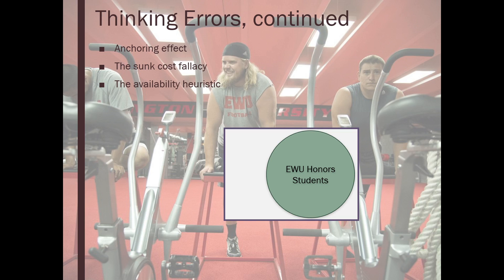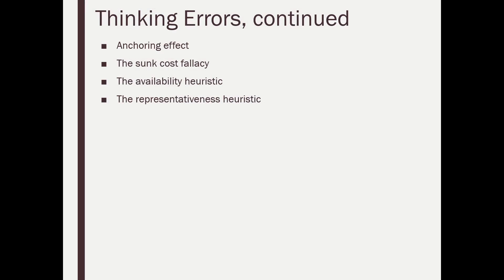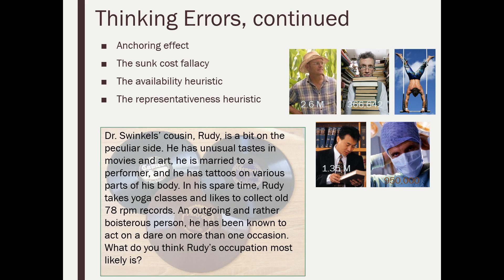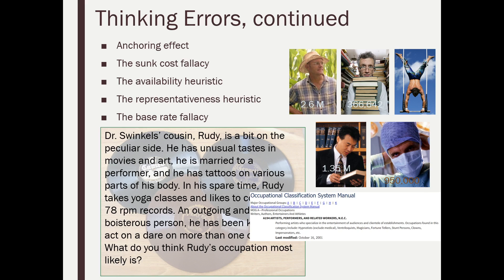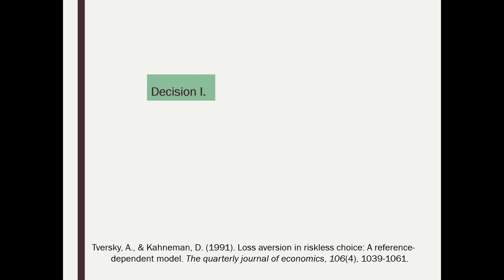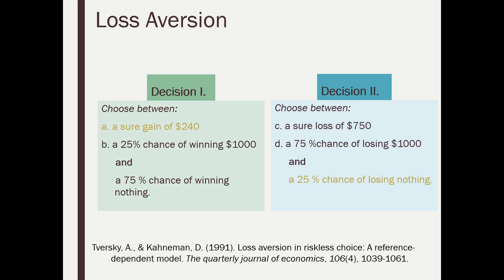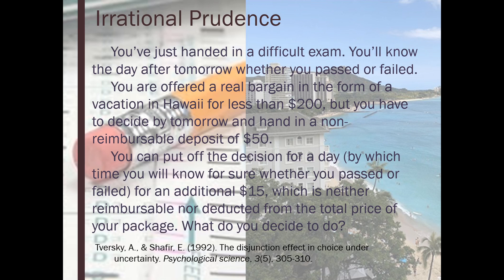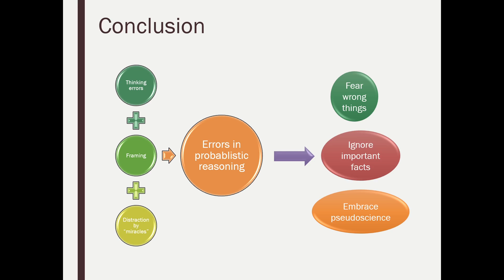Scientific Principles Ch 10.4: Representativeness, Framing, Loss Aversion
Discussion of thinking errors such as the representativeness heuristic, framing, loss aversion, and irrational prudence.